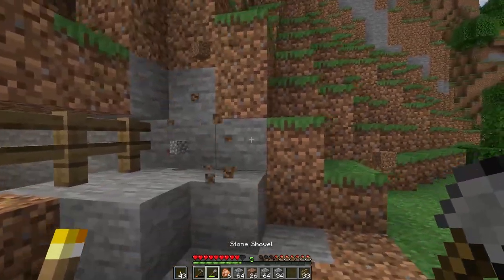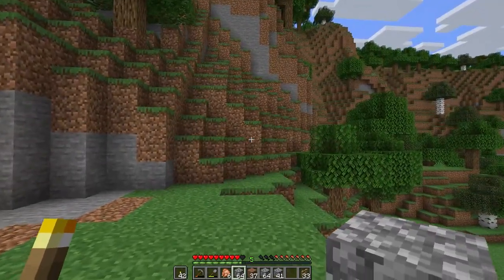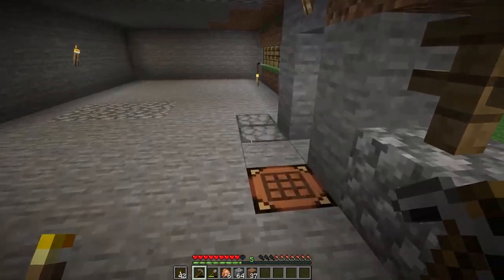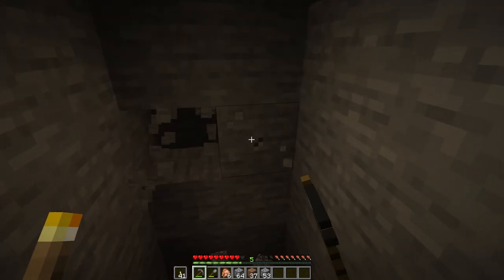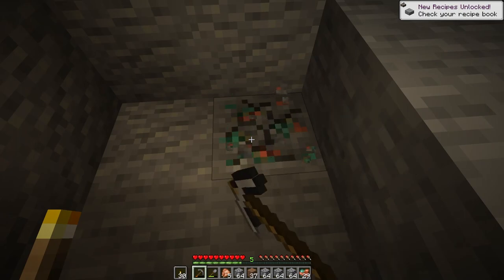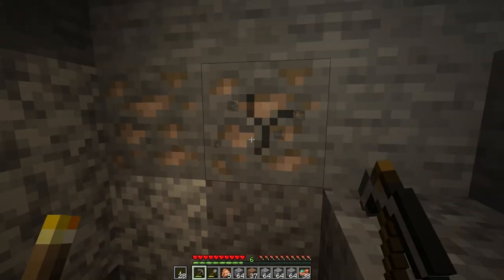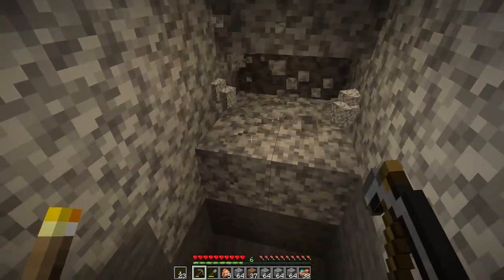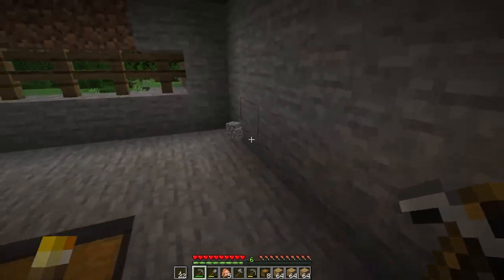003 / Minecraft Survival / Starting Mine (Relaxing/Chill)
New mic. Hopefully, it sounds better - however, I messed up my game audio!

This is my Minecraft Survival (Let's Play) series where I play vanilla Minecraft Java Edition without any mods. I played Minecraft when it first released publically in pre-alpha many years ago and only a little since so it's fun playing after so many years and lots of updates.